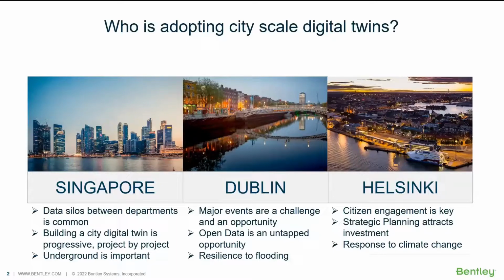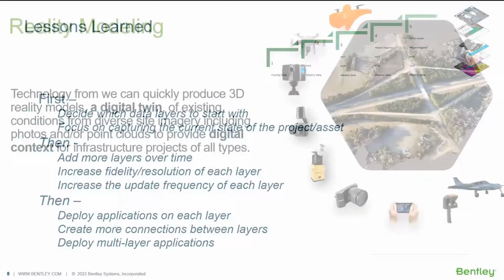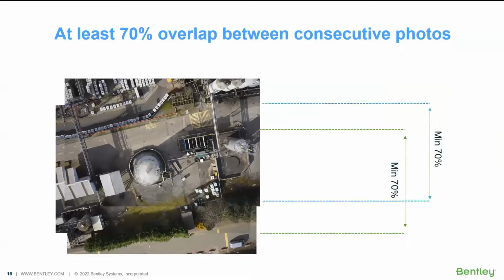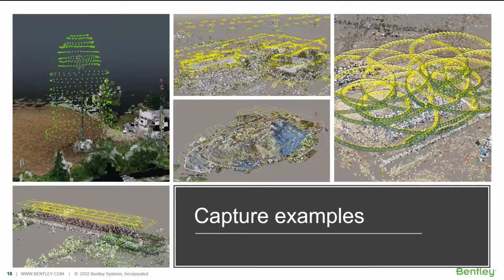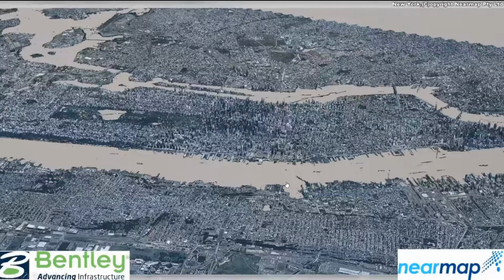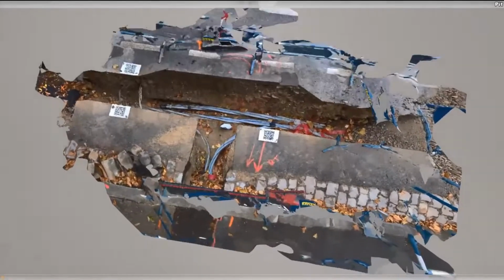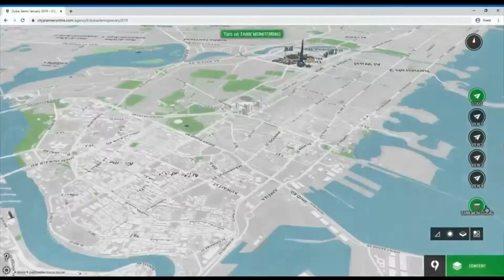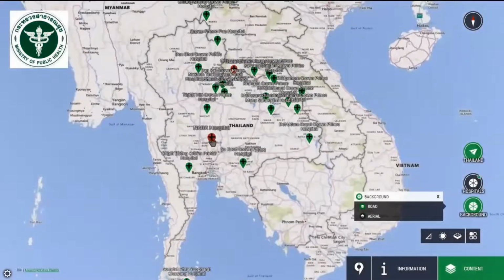การนำโมเดล 3D มาสร้าง City-Scale Map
รับชมการสัมมนาย้อนหลัง
[Webinar] "ภาพถ่ายสู่แผนที่ & โมเดล ทางวิศวกรรม 2565"

เรื่อง Digital Map-City Scale ด้วย ContextCapture และ OpenCities Planner
โลกเสมือนในรูปแบบแผนดิจิตัลในสเกลใหญ่ระดับเมือง จากภาพถ่ายและข้อมูลจริง
เพื่อบริหารจัดการความเปลี่ยนแปลงในมุมมองภาพรวมได้ง่ายขึ้น สำหรับผู้บริหาร

[บรรยาย : การนำโมเดล 3D มาสร้าง City-Scale map]
โดย Mr.Marc Rietman จาก Bentley System Inc.

บริษัท อาร์ อี ไอ ซอฟแวร์ จำกัด ซึ่งเป็น Training Partner
ของ bentley ในประเทศไทย

Live on Wed 27 April 2022
Presented by REI Software

ติดต่อเราได้ที่
   FB : REI Software Co., Ltd.

 Copyright by REI Software Co., Ltd.